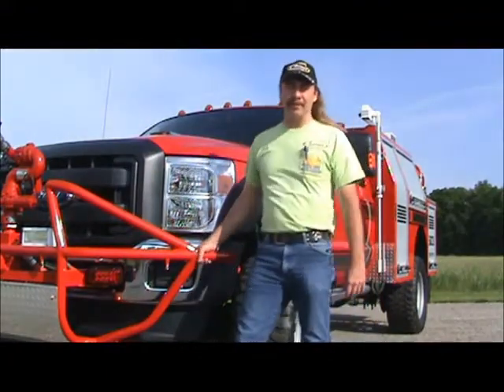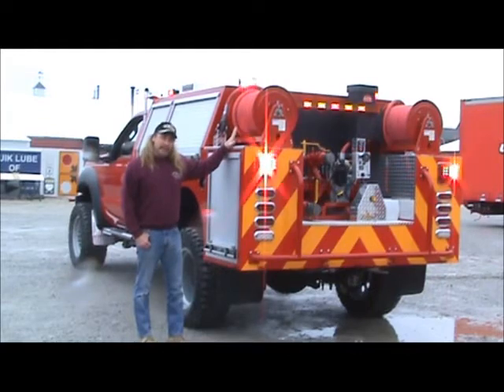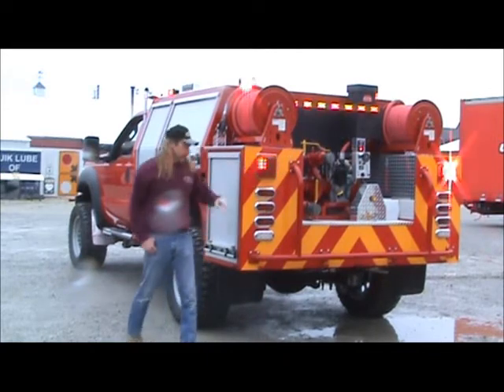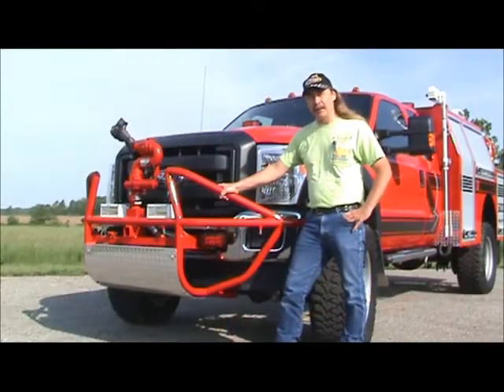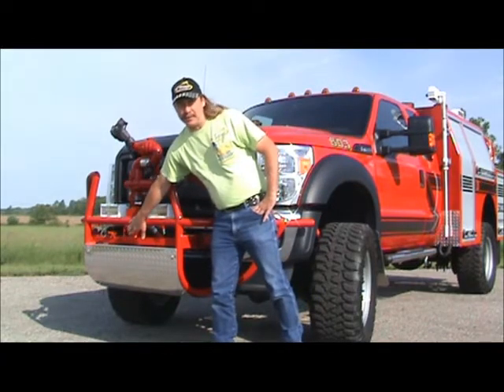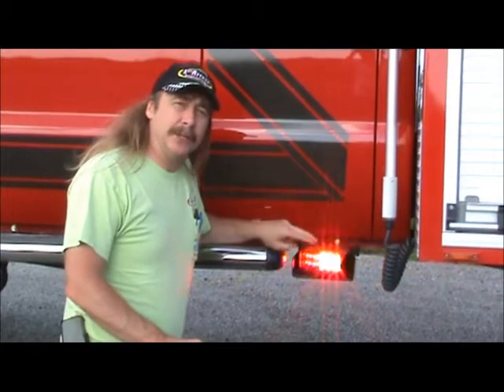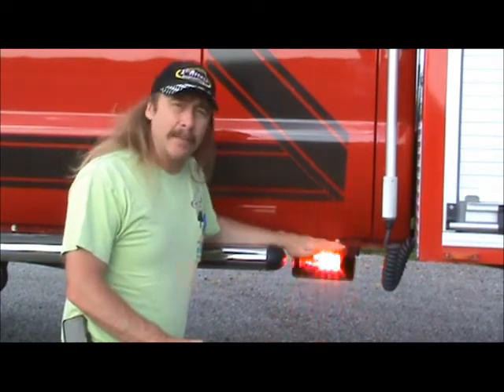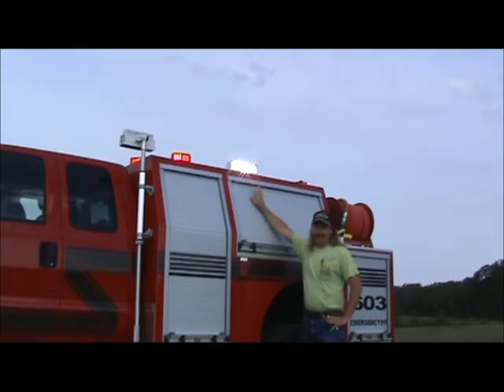NEW!!! Co-poly Off Road Fire Rescue Truck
Owner Jeffrey Cook displays some of the features on 1st Attack's co-polymer fire truck.